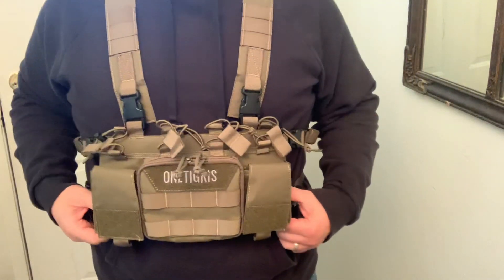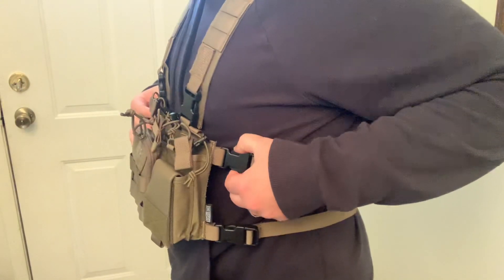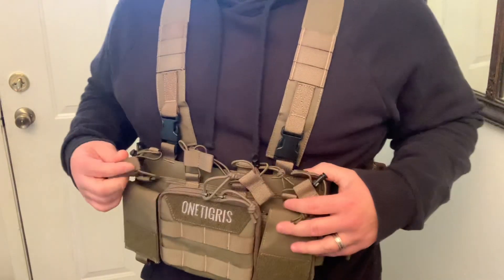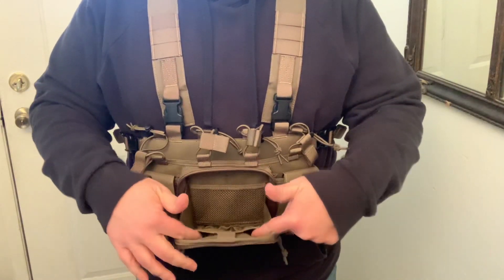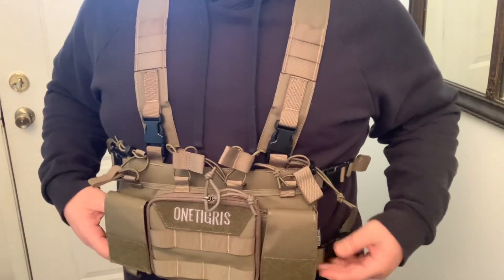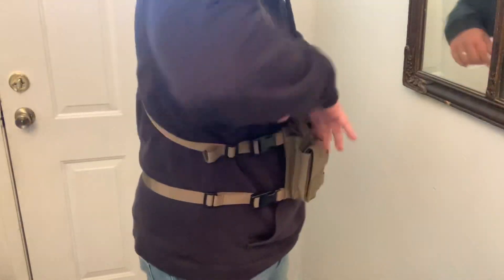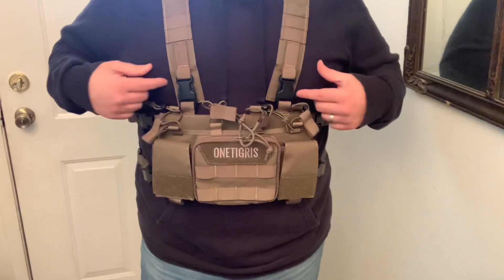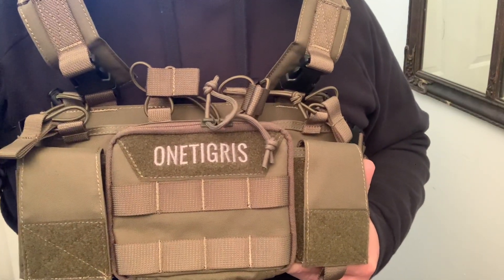Onetigris tactical air soft vest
This is a great tactical vest for air soft or other use.